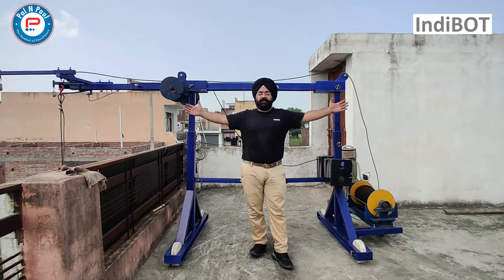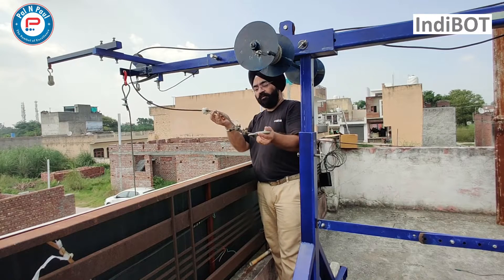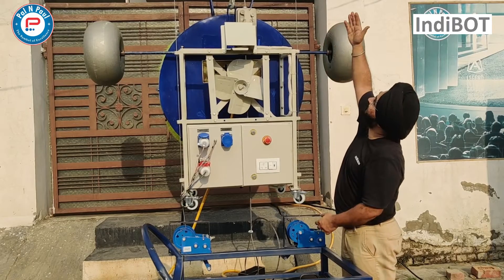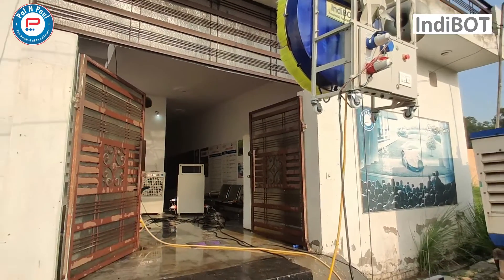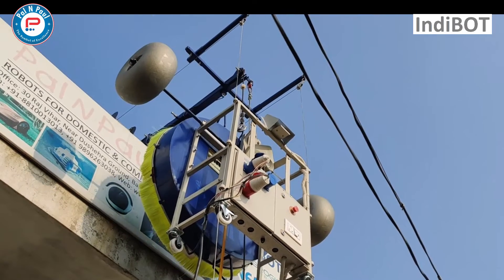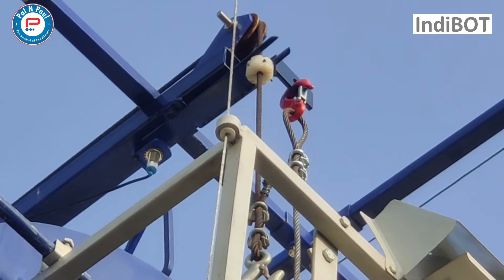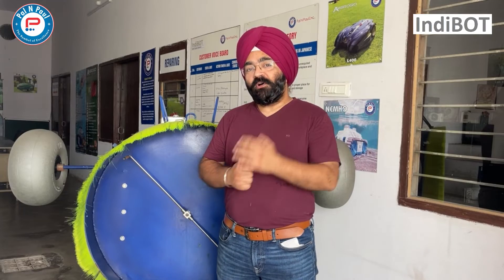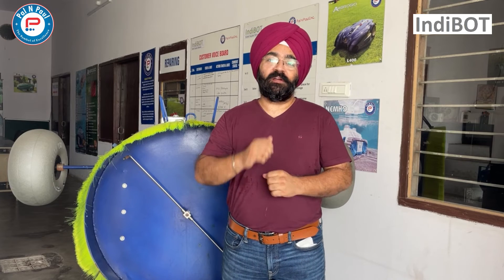IndiBOT SkyWASH Robot Facade Cleaner- General Overview of Assembly and usage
It has been our continual endeavour to provide maximum available content which clarifies the doubts and queries. This video gives information about the whole system of Assembly and Operation of IndiBOT SkyWASH Robot Facade Cleaner.